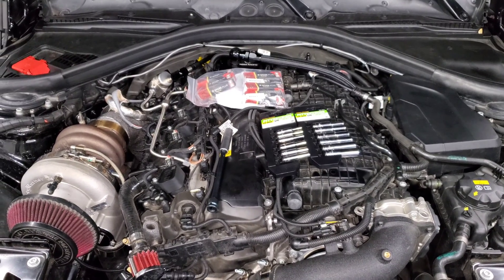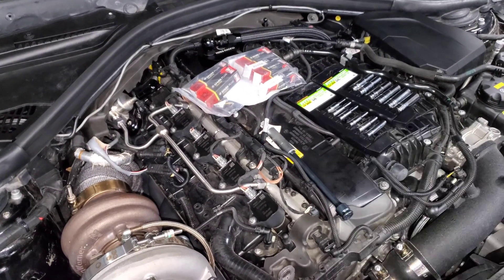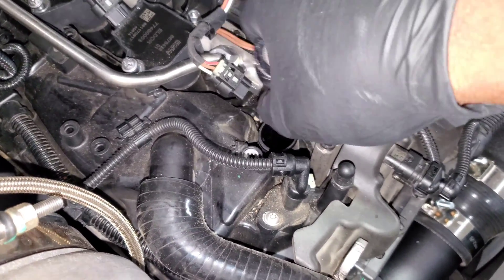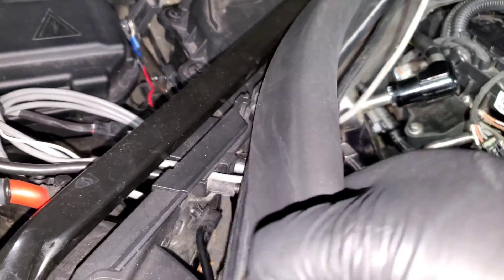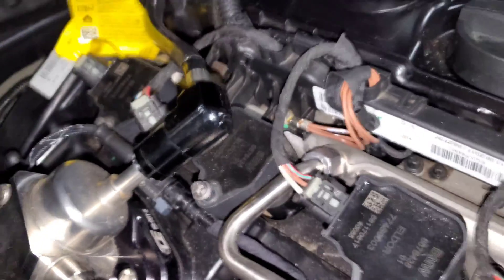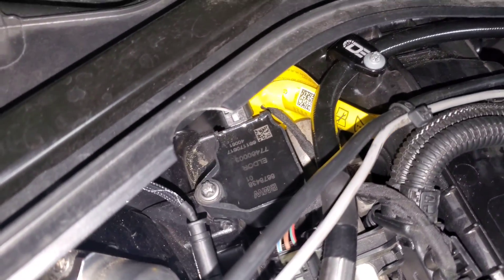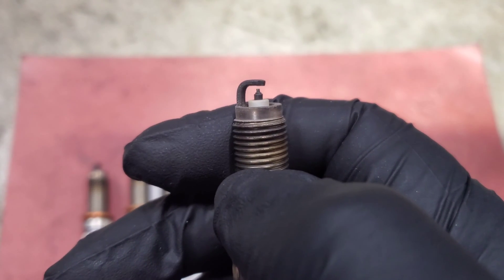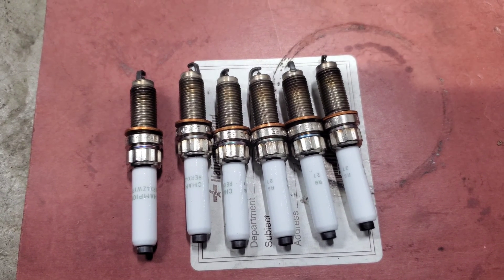B58 Spark Plug Replacement DIY & How to Read Your Plugs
How to replace the spark plugs in your B58
This shows how to avoid removing the Dorch fuel line when swapping the cylinder 5 plug

I recommend stock plugs at stock gap for stock and modified cars.

B58 Gen 1:
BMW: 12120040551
NGK (OEM Supplier): 94201 (SILZKGR8B8S)
Champion (OEM Supplier): 9425 (RERX4ZWYPB-1)

B58 TU:
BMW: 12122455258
NGK (OEM Supplier): 95248 (SILZKGR8C8S)
Champion (OEM Supplier): OE259 (RERX4ZWYPD-1)